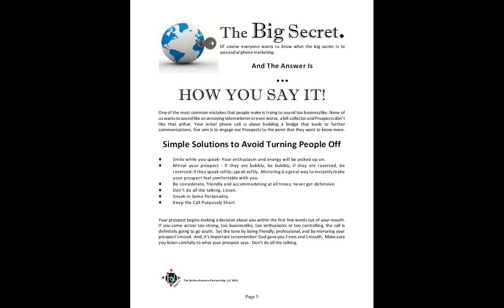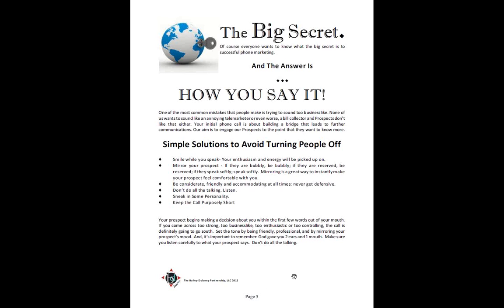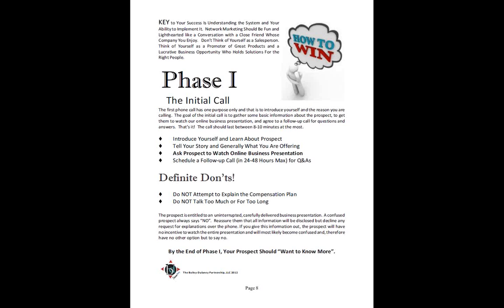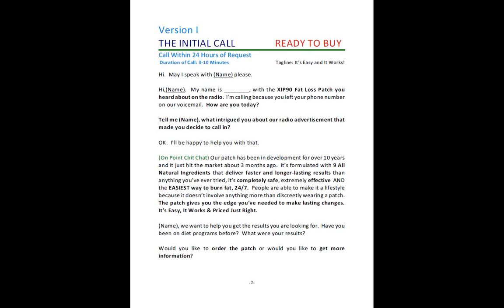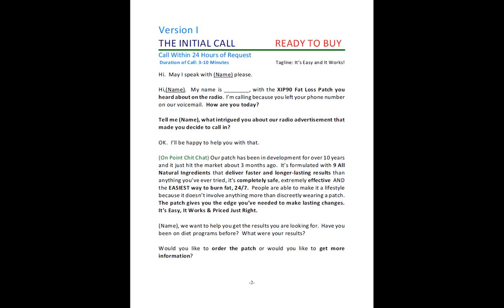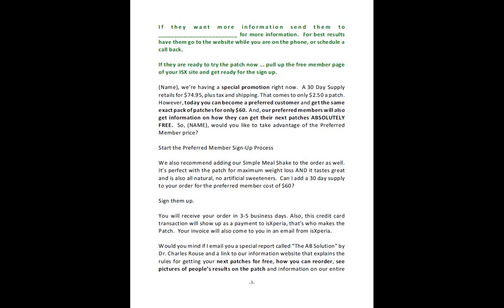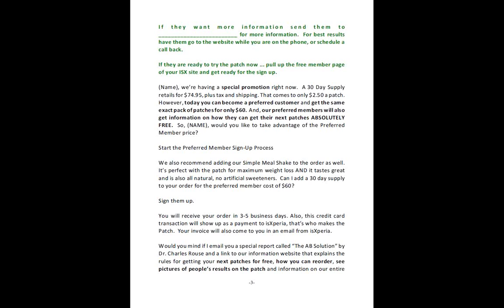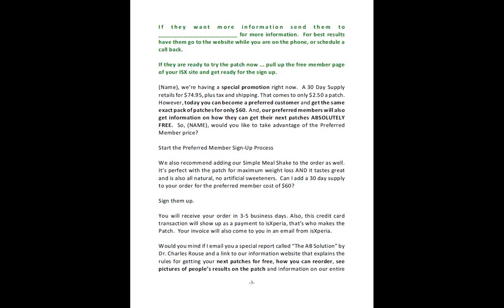XIP Radio Phone Mastery Part I